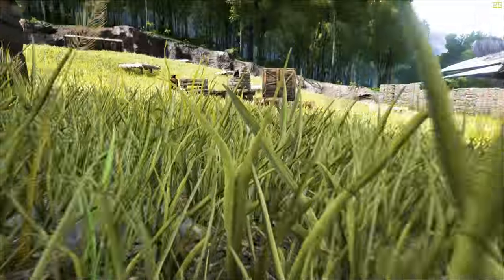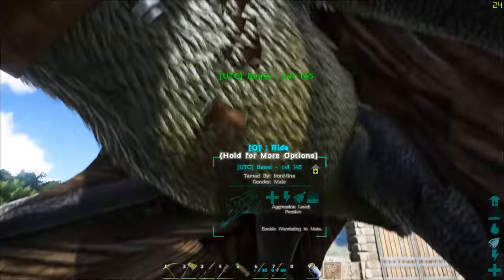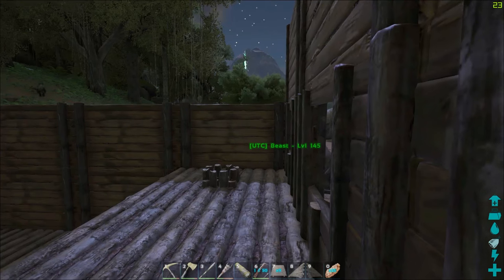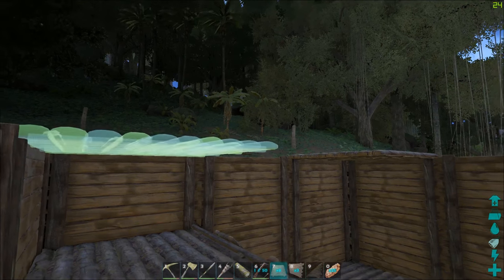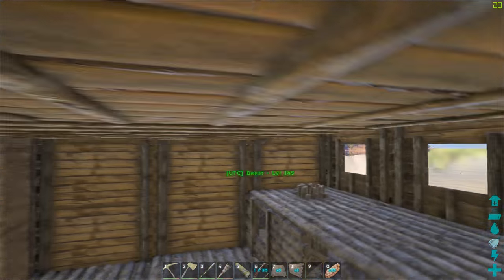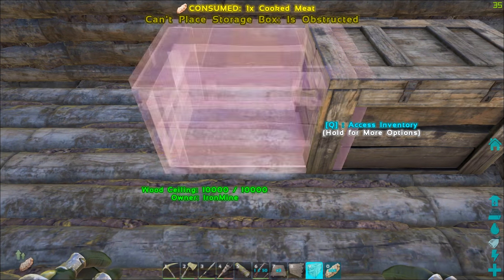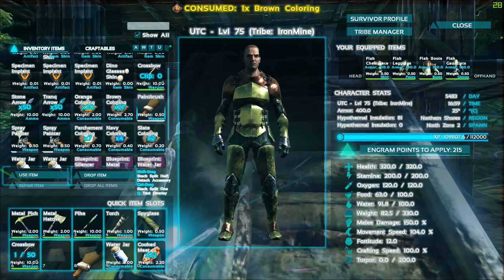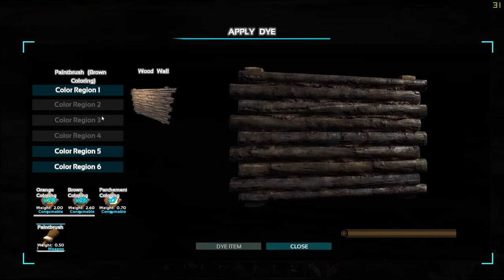Ark: Survival Evolved :: Ep. 20 :: Wild West Hotel :: Death Run Inn :: IronMine Server Let's Build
This, geeks, is Ark: Survival Evolved! In part 20 of our Ark Survival Evolved Let's Play series on the Iron Mine server we set out to uphold a forgotten and disrespected IronMine tradition... the Death Run. I did it on my first day and it is being ignored. So today we build a small Wild West inspired hotel at the mouth of the river and we remove the last excuse any of my server mates have for not completing the tradition. ►Watch this current season of Ark: Survival Evolved

Iron Miners from recent videos!

More series for ya!

I am not streaming right now, but here is my channel!

Ark: Survival Evolved Game Info
►I play the game on PC, where it is currently part of Steam's Early Access program.
►Ark is marketed as the definitive online dinosaur survival experience.
►As a man or woman stranded naked, freezing & starving on a mysterious island, you must hunt, harvest, craft items, grow crops, & build shelters to survive.
►Use skill & cunning to kill, tame, breed, & ride Dinosaurs & primeval creatures living on ARK, and team up with hundreds of players or play locally!
►Use your cunning and resources to kill or tame & breed the leviathan dinosaurs and other primeval creatures roaming the land, and team up with or prey on hundreds of other players to survive, dominate... and escape!
►Dinosaurs, Creatures, & Breeding! -- over 50+ at Early Access start and 100+ planned for final release -- can be tamed using a challenging capture-&-affinity process, involving weakening a feral creature to knock it unconscious, and then nursing it back to health with appropriate food.
►Once tamed, you can issue commands to your Pet, which it may follow depending on how well you’ve tamed and trained it. Pets, which can continue to level-up and consume food, can also carry Inventory and Equipment such as Armor, carry prey back to your settlement depending on their strength, and larger pets can be ridden and directly controlled!
►Fly a Pterodactyl over the snow-capped mountains, lift allies over enemy walls, race through the jungle with a pack of Raptors, tromp through an enemy base along a gigantic brontosaurus, or chase down prey on the back of a raging T-Rex!
►Take part in a dynamic ecosystem life-cycle with its own predator & prey hierarchies, where you are just one creature among many species struggling for dominance and survival.
►Pets can also be mated with the opposite gender, to selectively breed successive generations using a trait system based on recombinant genetic inheritance. This process includes both egg-based incubation and mammalian gestation lifecycles! Or put more simply, breed & raise Dino Babies!
►By chopping down forests full of trees and mining metal and other precious resources, you can craft the parts to build massive multi-leveled structures composed of complex snap-linked parts, including ramps, beams, pillars, windows, doors, gates, remote gates, trapdoors, water pipes, faucets, generators, wires and all manner of electrical devices, and ladders among many other types.
►Create a Tribe and add your friends to it, and all your Pets can be commanded by and allied to anyone in your Tribe. Your Tribe will also be able to respawn at any of your home spawn points.
►The mysterious ARK is a formidable and imposing environment, composed of many natural and unnatural structures, above-ground, below-ground, and underwater. By fully exploring its secrets, you’ll find the most exotic procedurally randomized creatures and rare blueprints.
►On the 100+ player servers, your character, everything you built, and your pets, stay in-game even when you leave. You can even physically travel your character and items between the network of ARK's by accessing the Obelisks and uploading (or downloading)